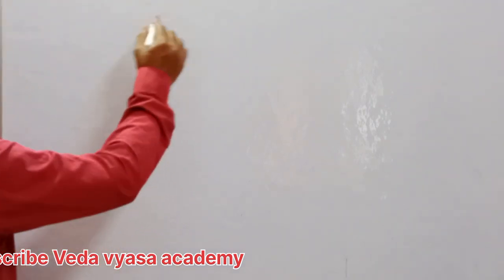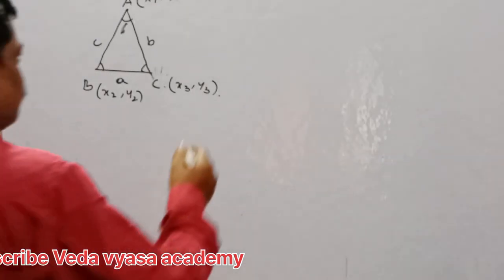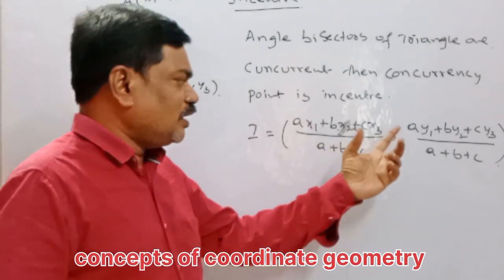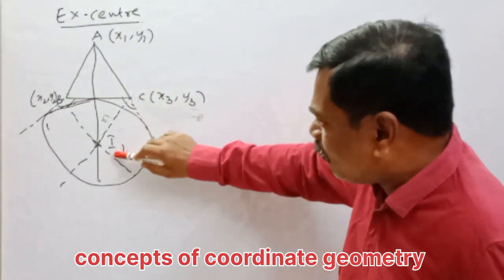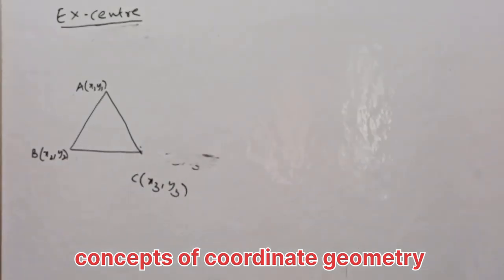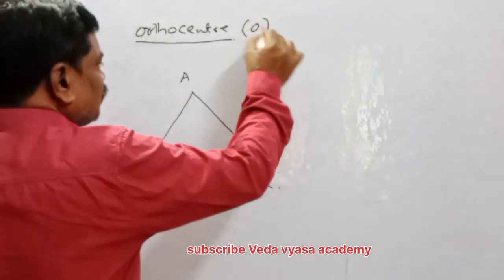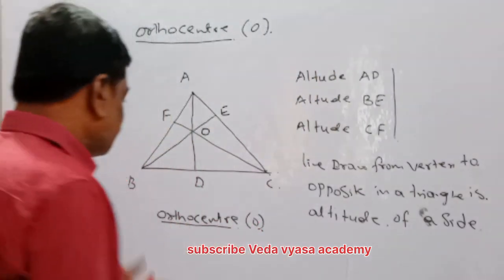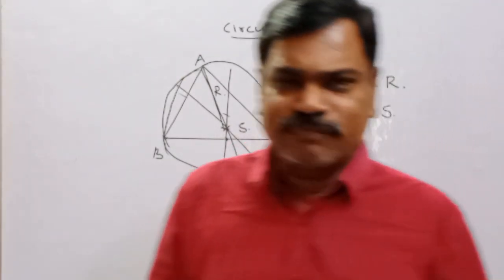concepts of coordinate geometry part 2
maths coordinategeometry concepts of coordinate geometry explanation detail basics of coordinate geometry for JEE Eamcet IPE etc